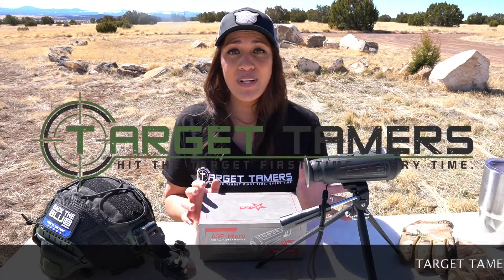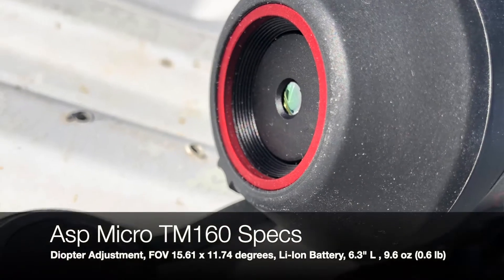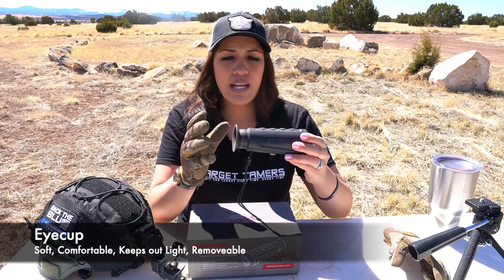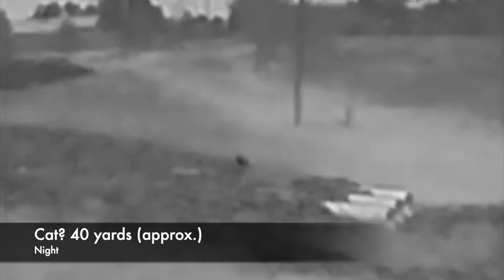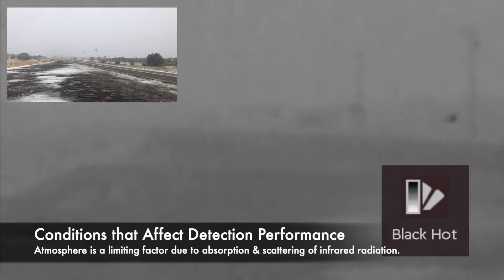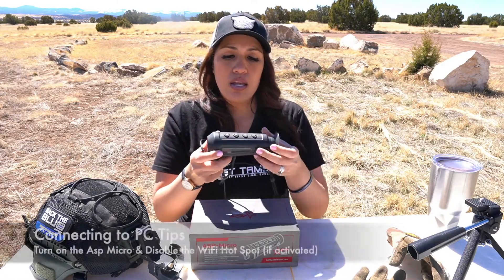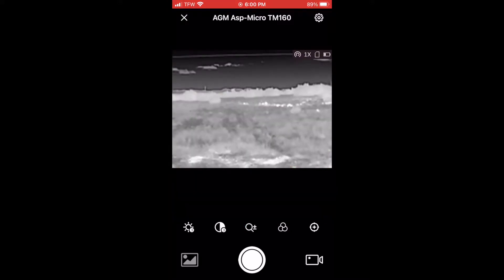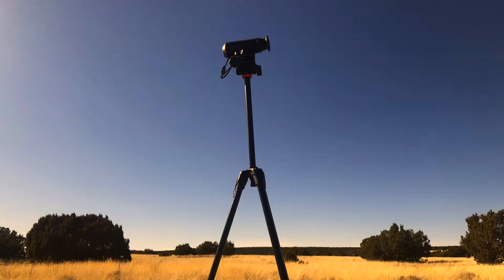Hands On Review: AGM ASP-Micro TM160 Thermal Imaging Monocular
Can the AGM ASP-Micro be helmet mounted? How long does its battery last and what ranges can it detect? Tina packed a TON of information into this video review to answer all of these questions and more!

Content
0:00 - Intro
0:34 - Whats in the Box
0:42 - Specs
1:55 - Strengths of Thermal Imaging
2:29 - Weaknesses of Thermal Imaging
2:49 - Handheld Use
3:20 - Eyecup
3:42 - Weatherproofing Testing
4:21 - Build Quality
4:51 - Detection Footage
5:32 - Digital Zoom/Magnification
5:47 - Color Palettes
6:09 - Performance in Rain, Fog & Snow
6:49 - Detection Ranges
7:15 - Hot Tracking
7:43 - How to Record Videos/Images
8:16 - Tips for Connecting to a Computer
8:34 - App & Remote Use
9:11 - Distance Measurement
9:29 - Battery Life
10:50 - Start Up
11:15 - Tripod Mounting
11:42 - Helmet Mounting
13:26 - Weapon Mounting (not recommended!)
16:25 - Target Tamers Approved?
16:57 - Value